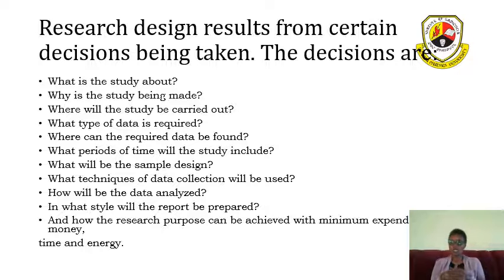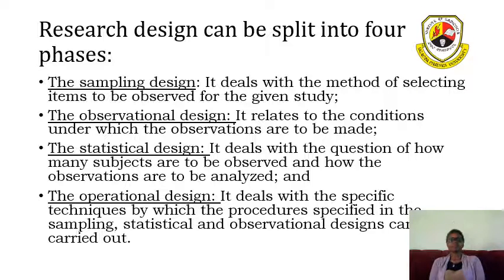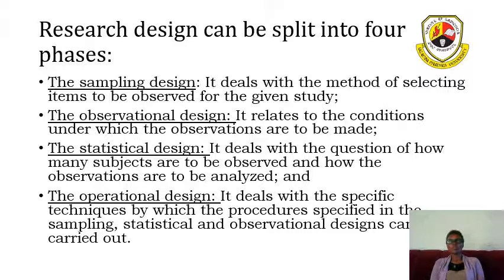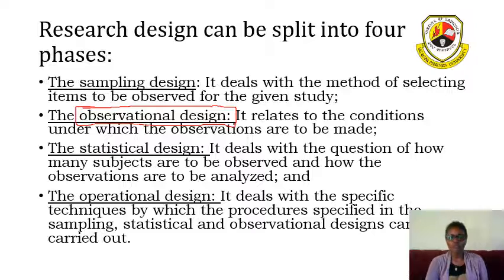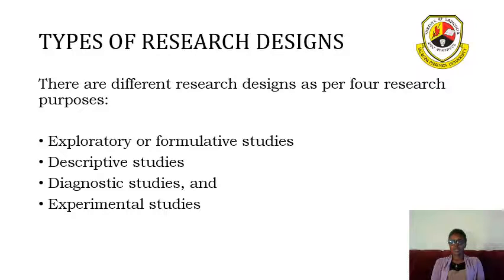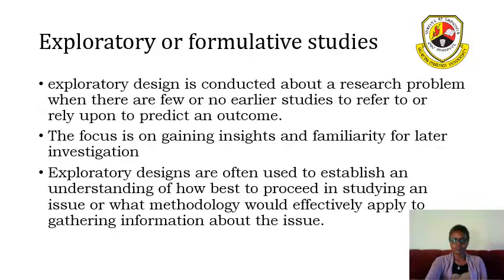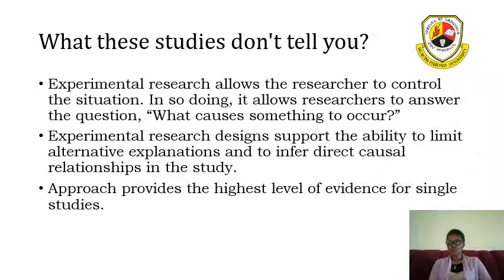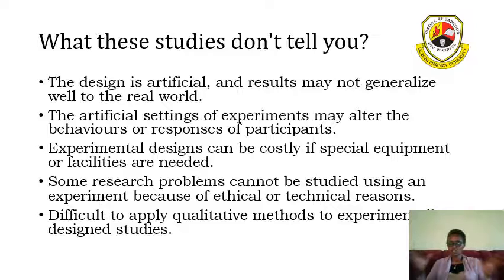Research Methods Research Design